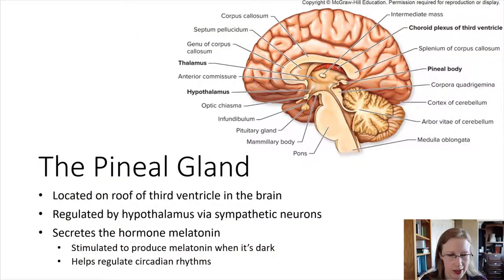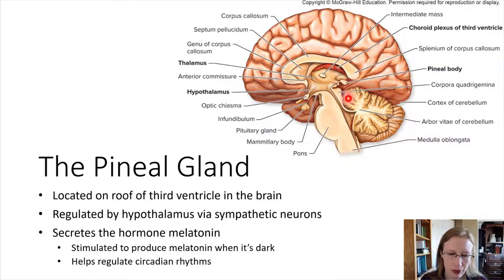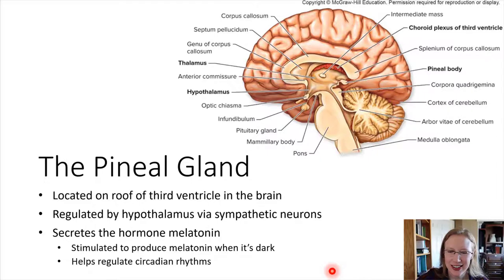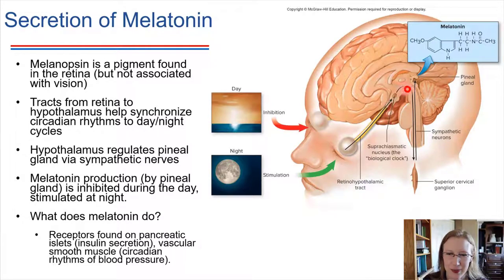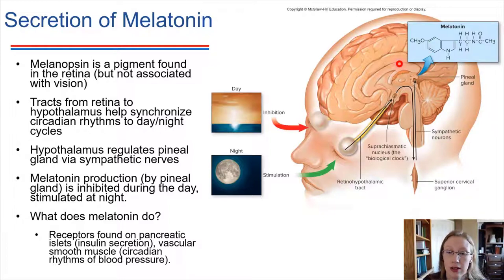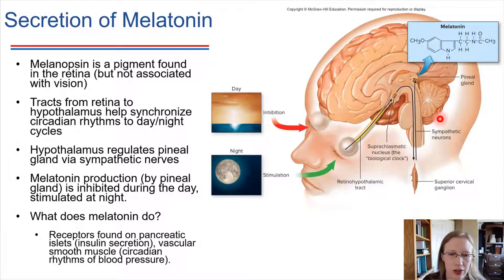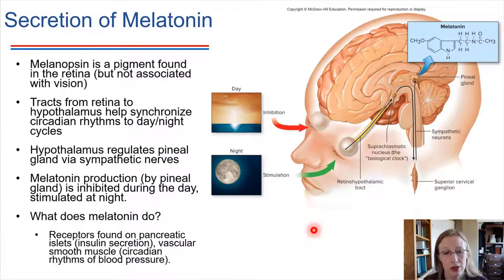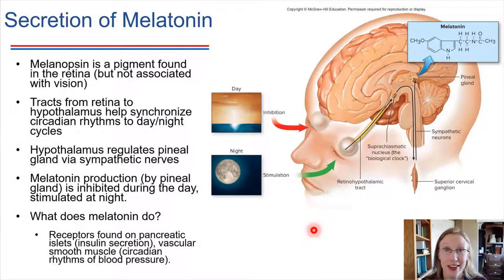The Pineal Gland